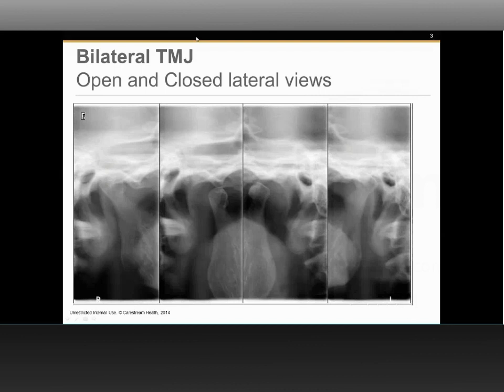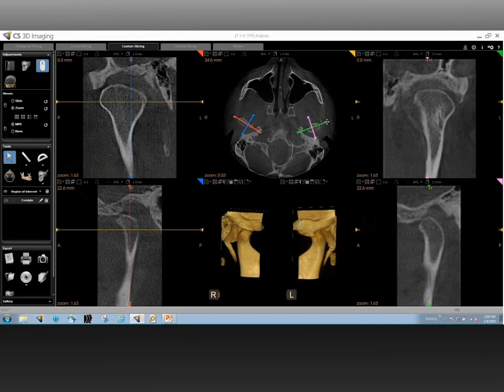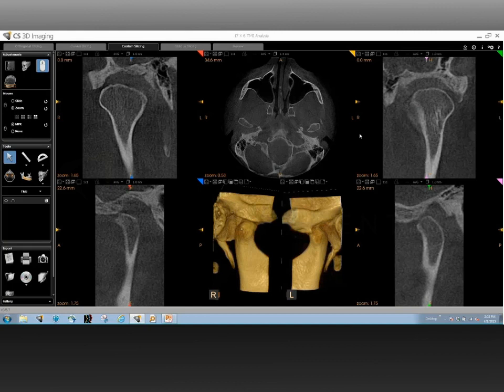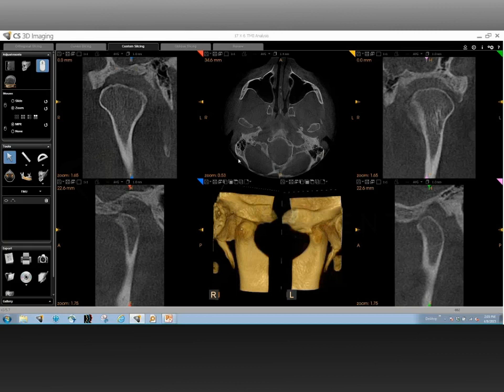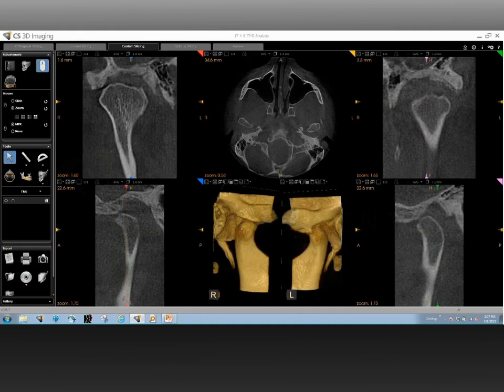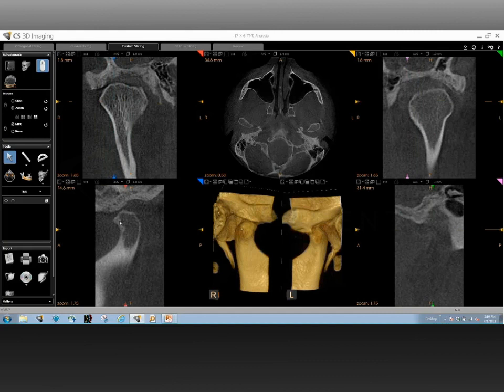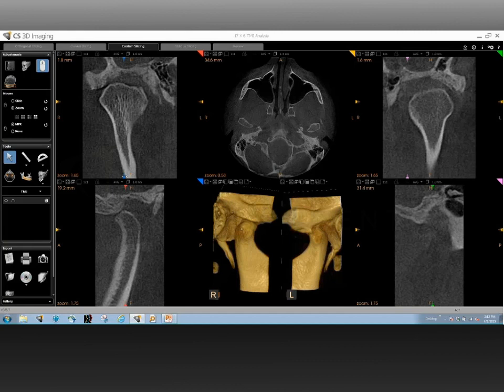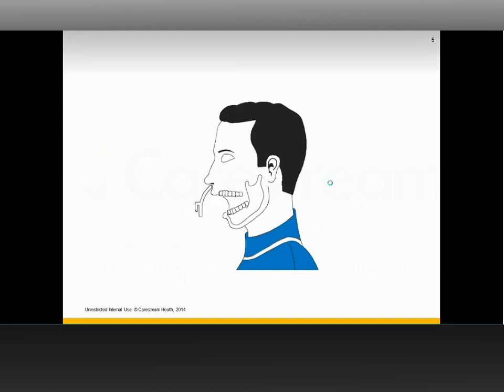CS 3D Imaging software- TMJ review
CBCT Anatomical Review of the TemporoMandibular Joint, Presented by Dr. Shailesh Kottal